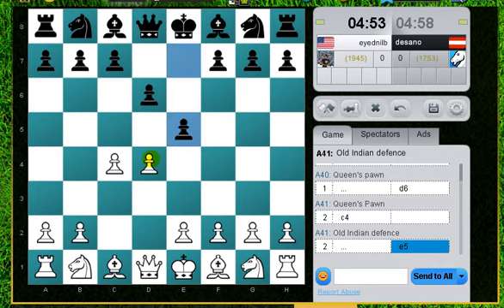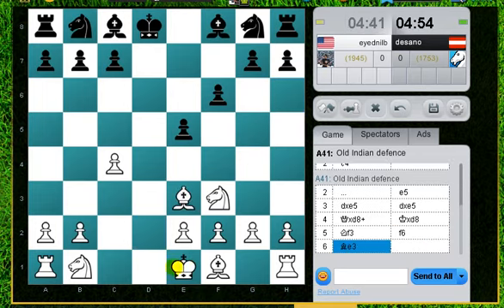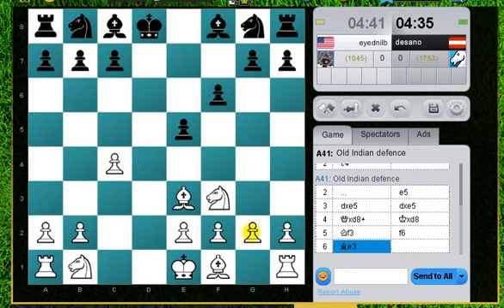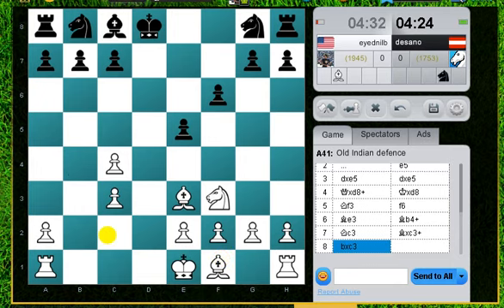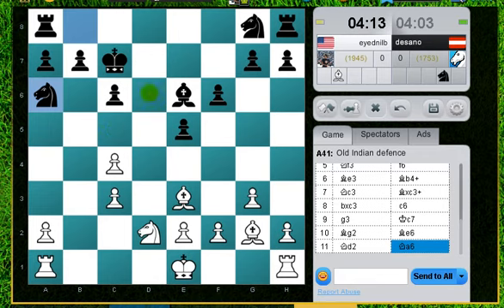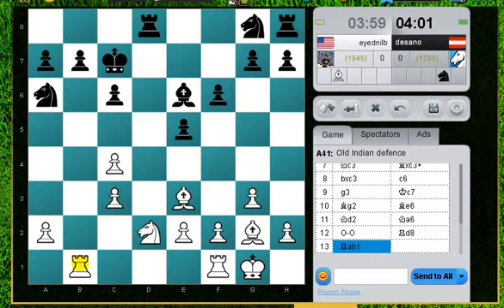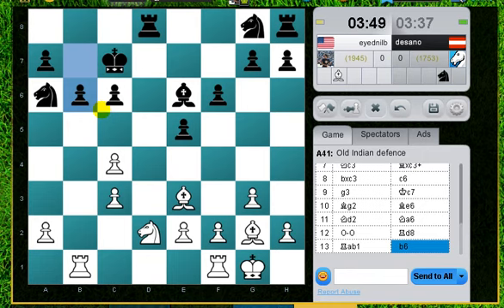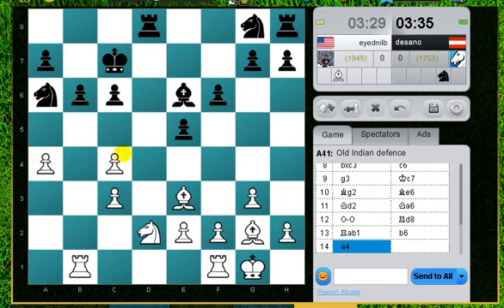Live Blitz Chess with Commentary 104 (Old Indian)